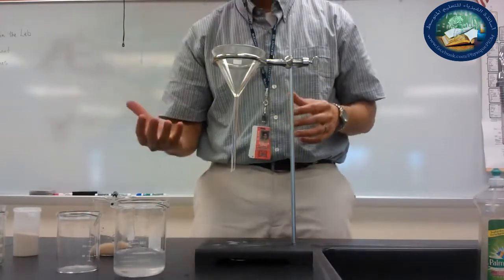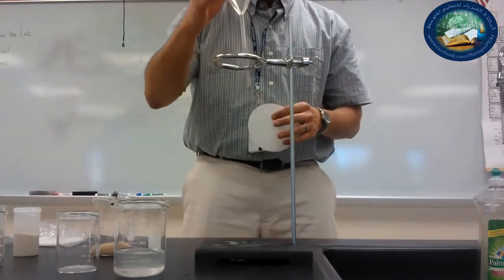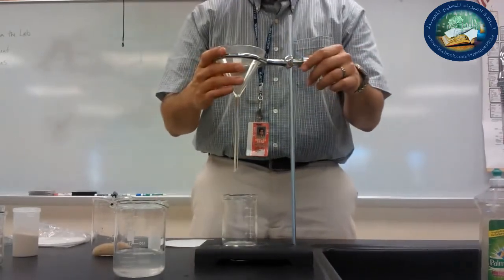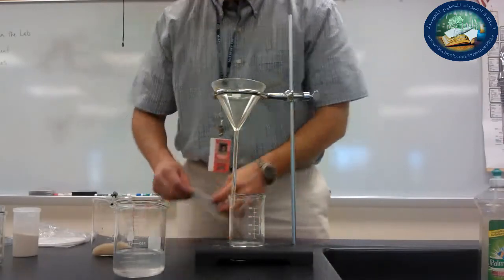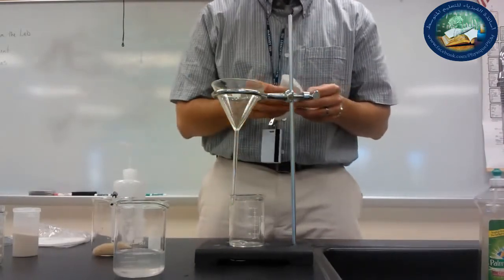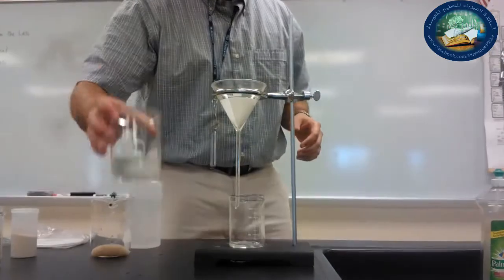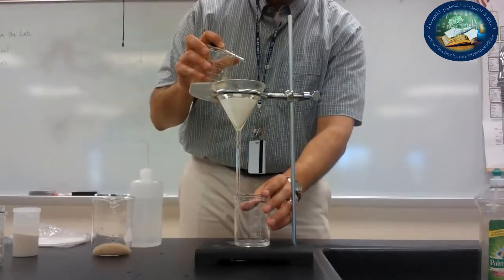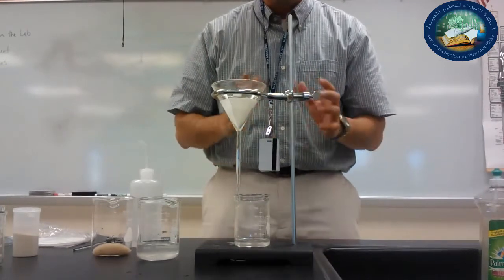عملية الترشيح سنة أولى متوسط (الخلائط)